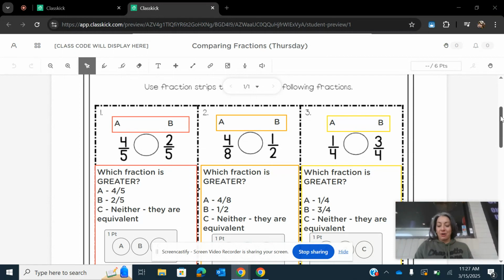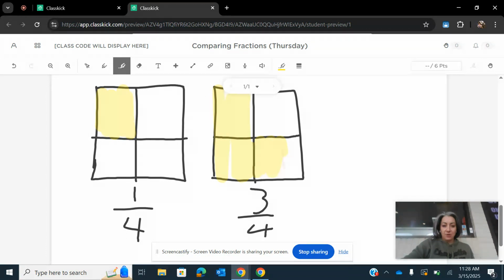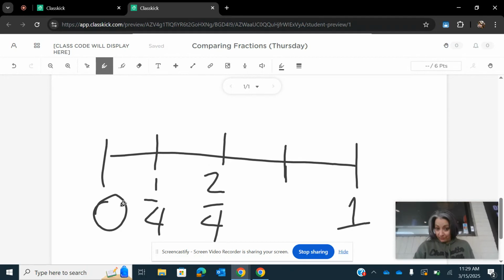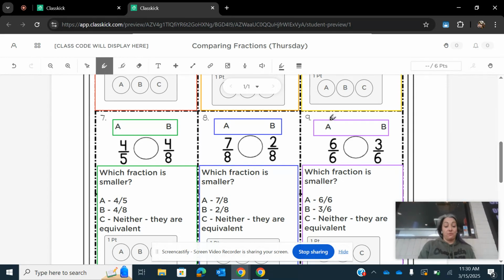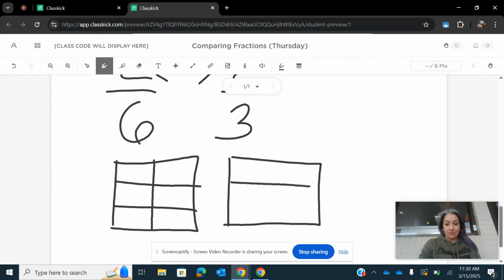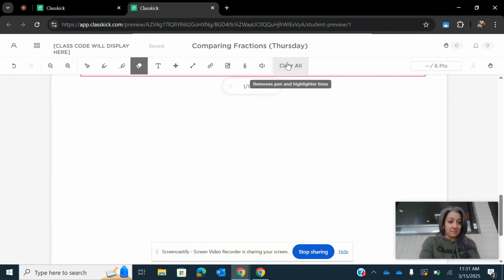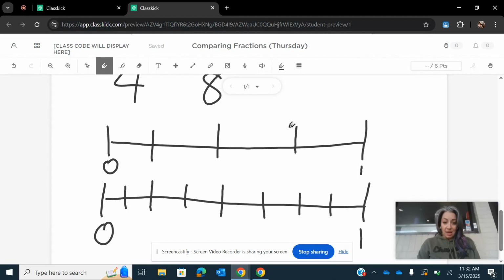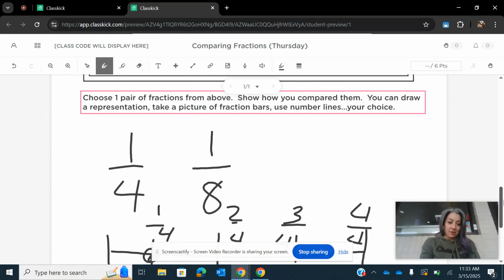Comparing Fractions - 3rd grade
How to compare fractions with either the same numerator or the same denominator -- using pictures and number lines